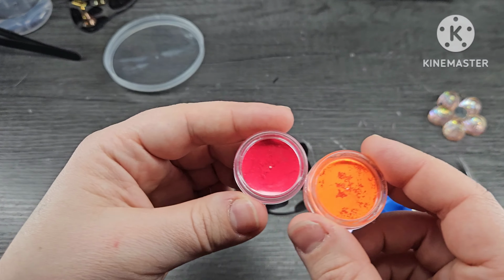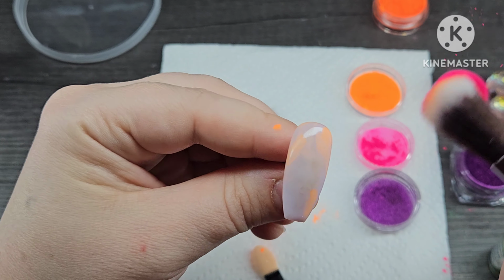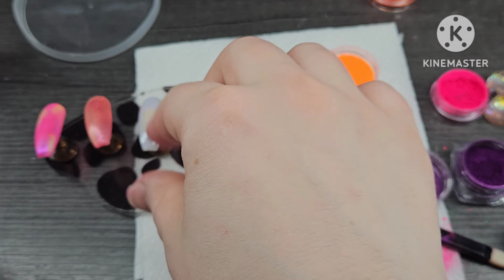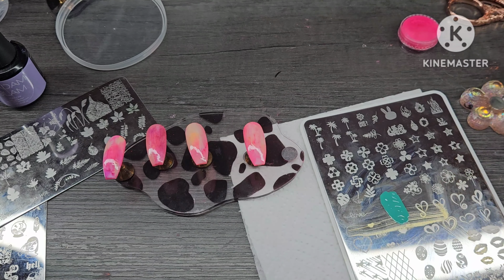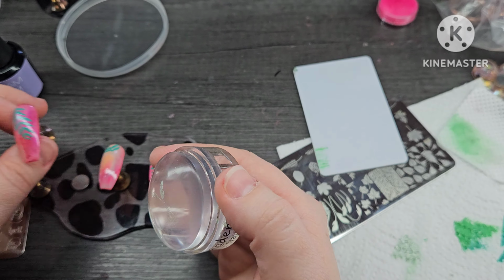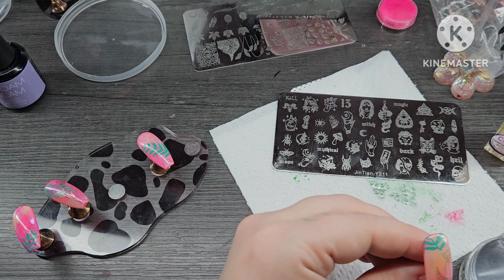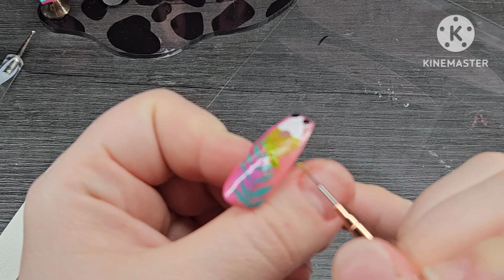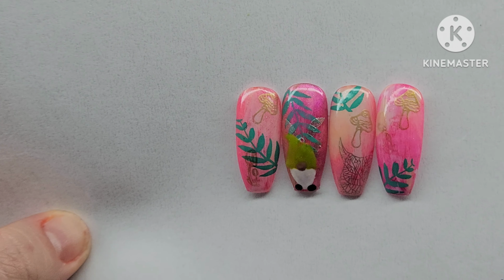Saturday - Gnomes and Mushrooms - Gonk and Mushroom Nail Art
Good Morning,
It's SheModern Saturday.
This week our Theme is Gnomes & Mushrooms.

I think most of us did Reverse Stamping.  Whew what task that was for me.  But we did it. Yayyy.

Hosting is @JustnailedIt
Joining me are

There's a Playlist in the comments of each video. Please take advantage of that.

KATIE10